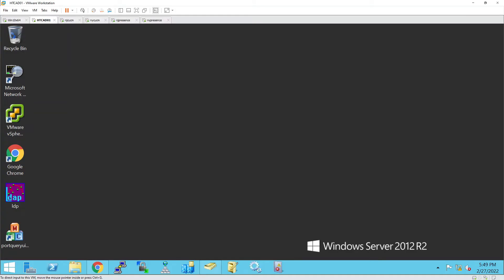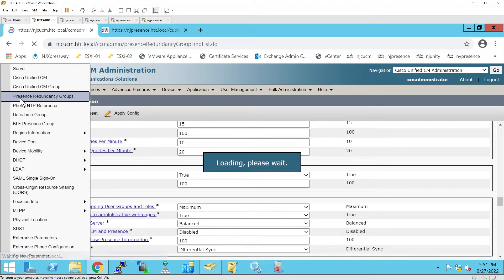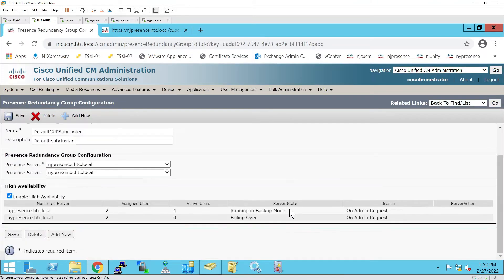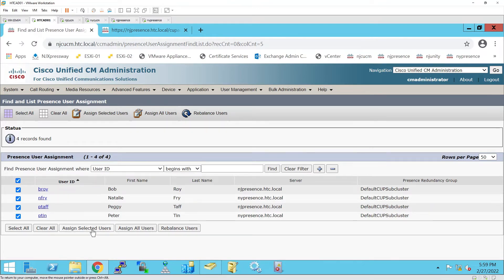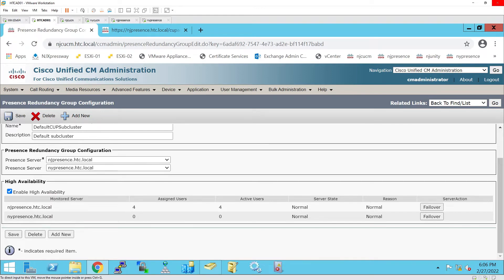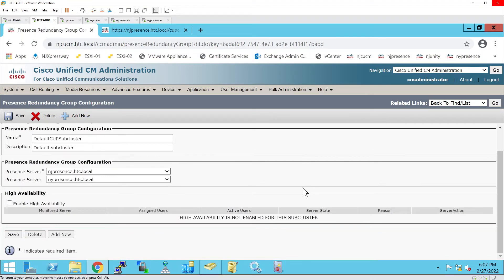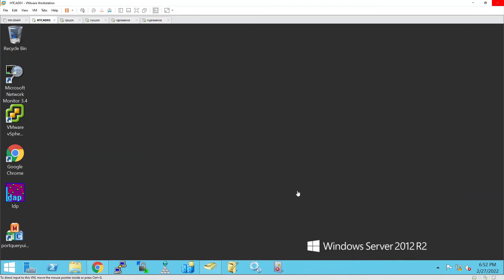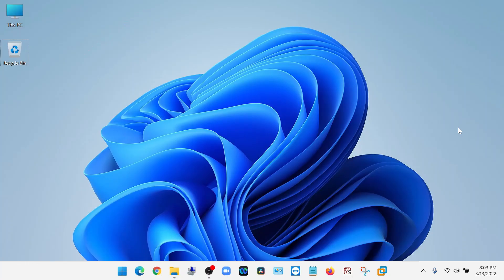How to balance users | HA(High availability) - Cisco IM Presence HA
This video demonstrates the steps necessary to reboot and rebalance users when using Cisco Phone system(CUCM and Cisco IM & Presence) in conjunction with Cisco Jabber clients.